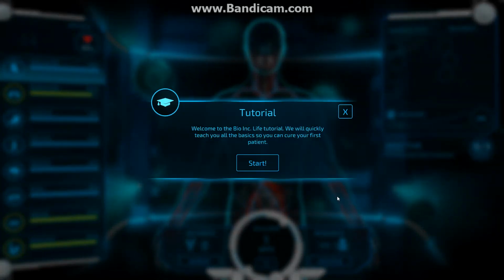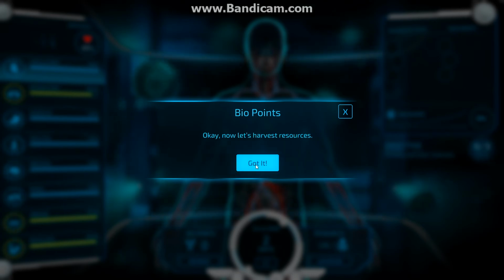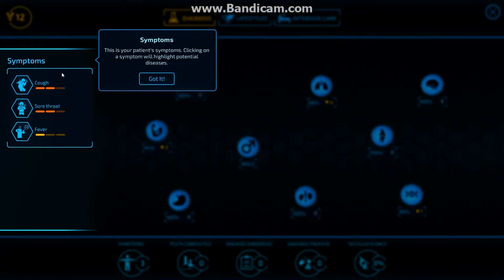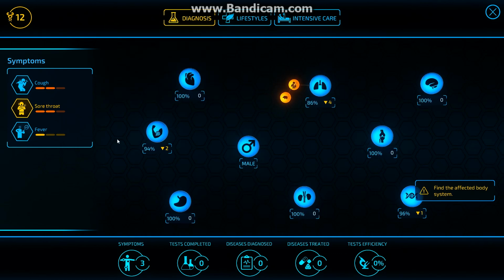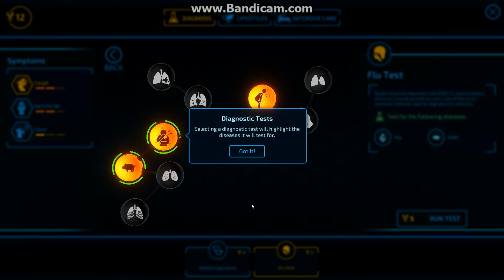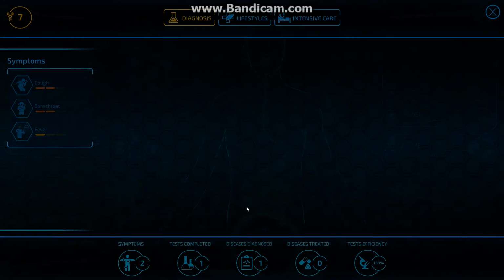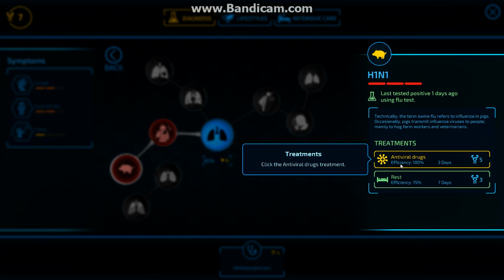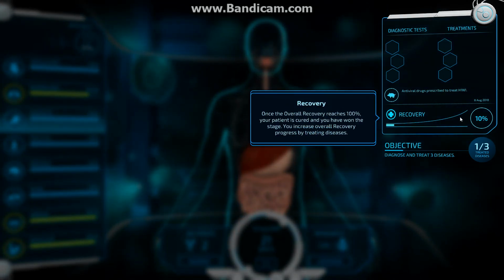Star Citizen Medical Gameplay Idea - Bio Inc Redemption Pt. 1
Inspiration for CIG for the upcoming Medical Game-Play Mechanics in Star Citizen